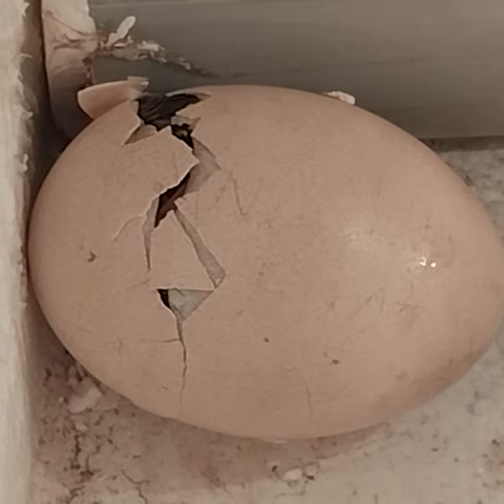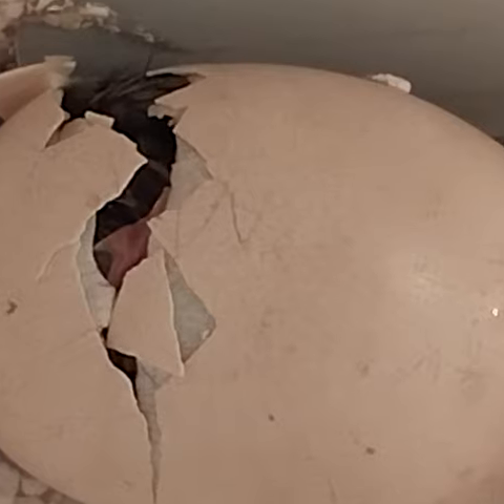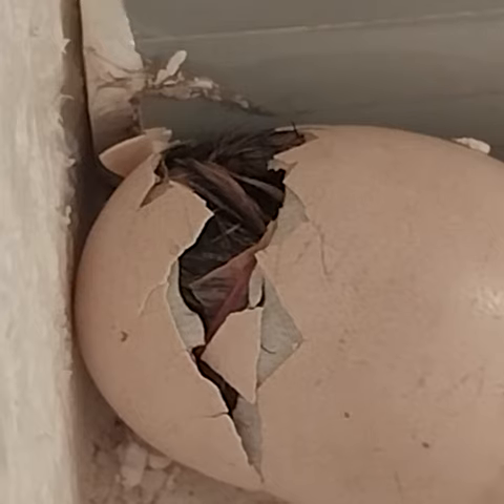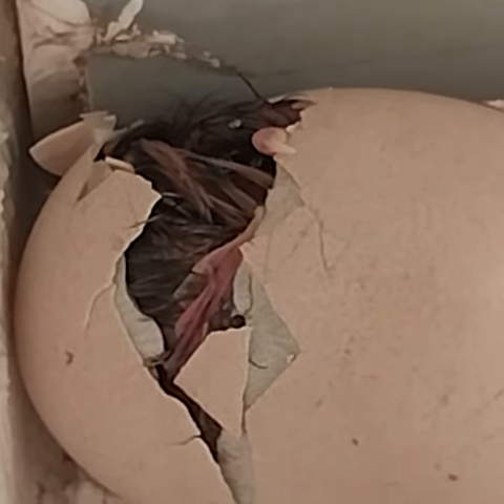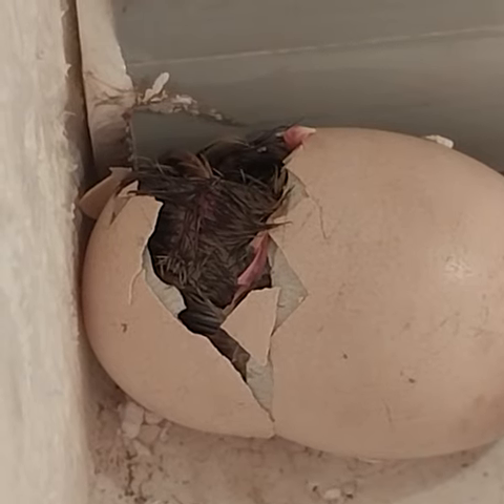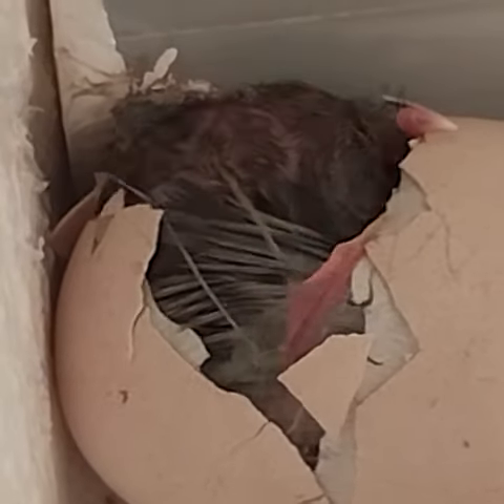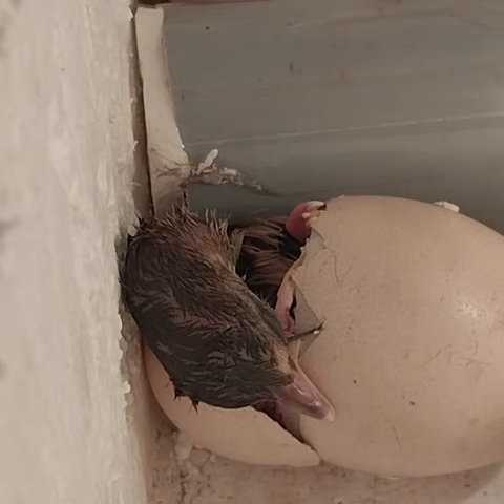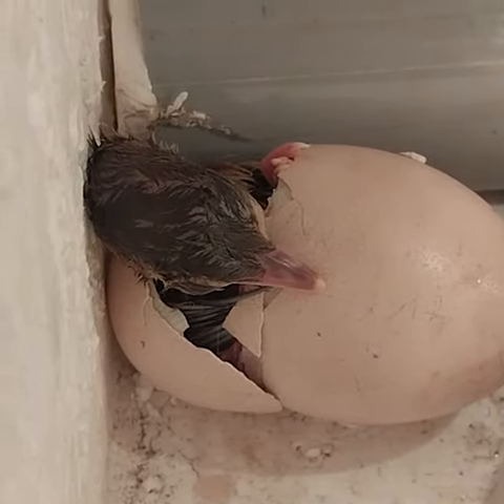Happy Birth day to my peahen chick 😇😄